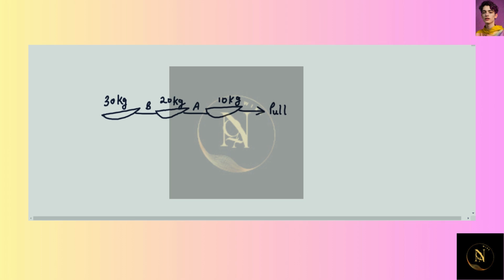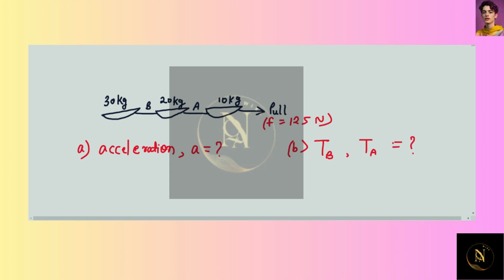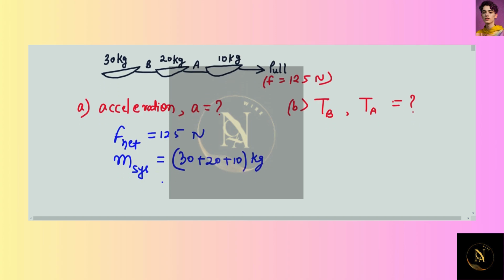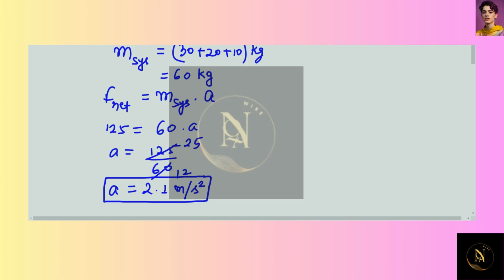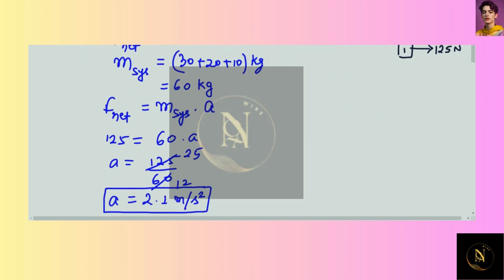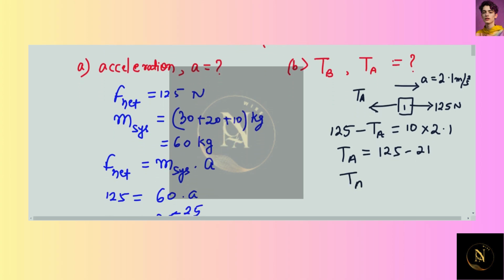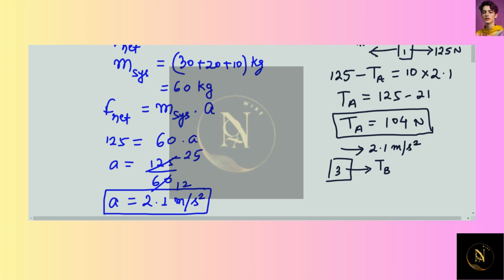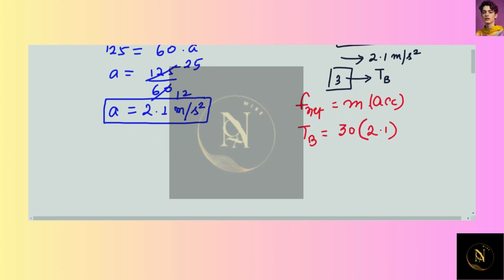Three sleds are being pulled horizontally on frictionless horizontal ice using horizontal ropes ( ).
Three sleds are being pulled horizontally on frictionless horizontal ice using horizontal ropes ( ). The pull is of magnitude 190 N. Find (a) the acceleration of the system and (b) the tension in ropes and . Figure e5.14(Figure Cant copy)